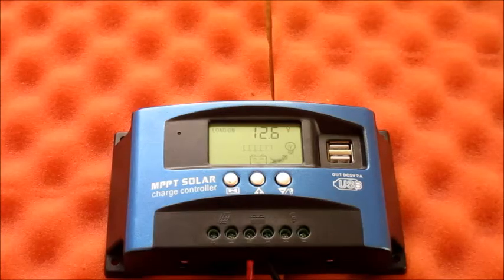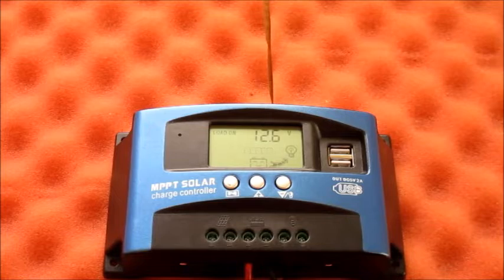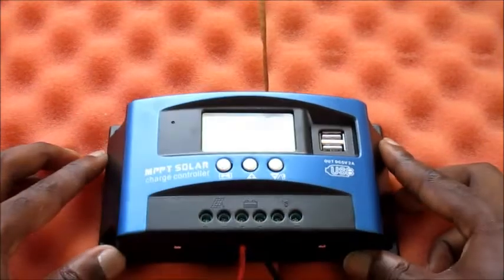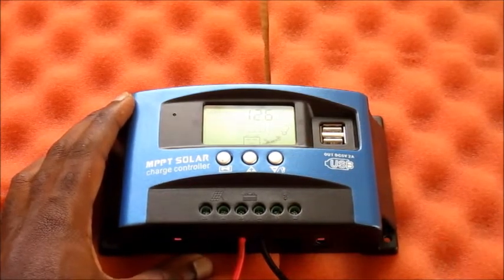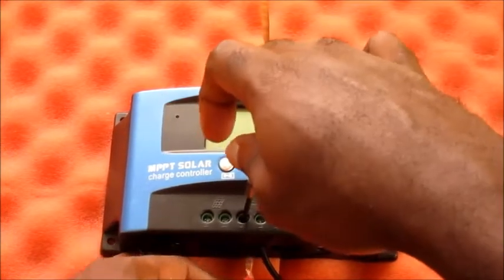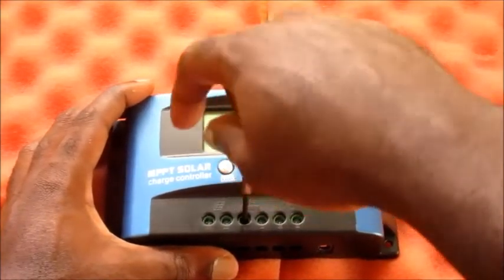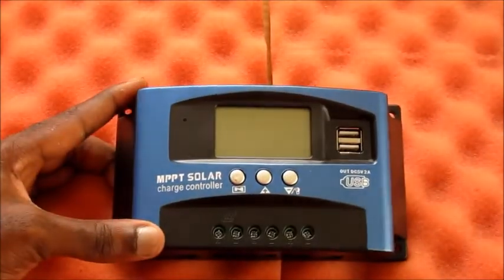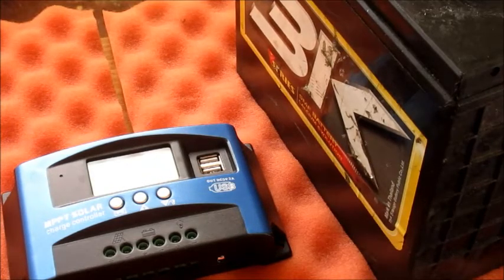Digital solar charge controller -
40A MPPT
60A MPPT
100W Solar Panel Good Price
100 AH Deep Cycle Battery
30 AH Deep Cycle
100 AH Renogy